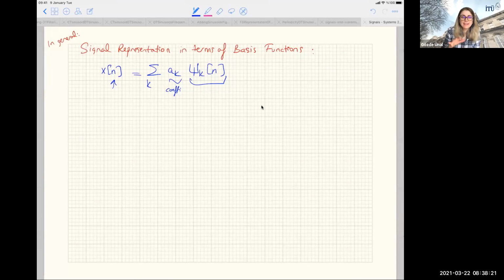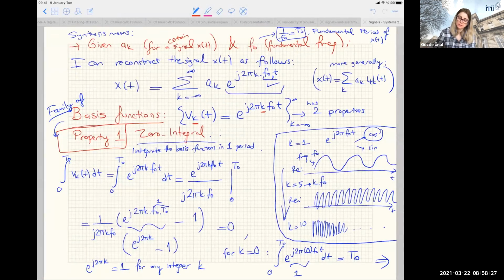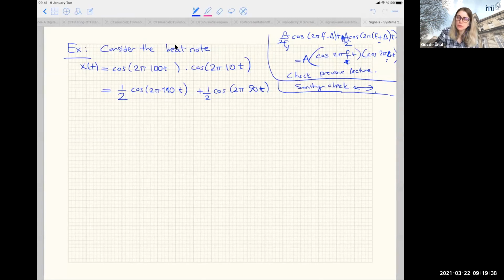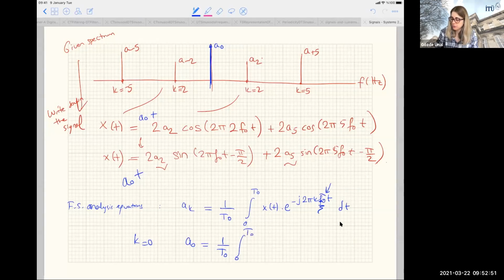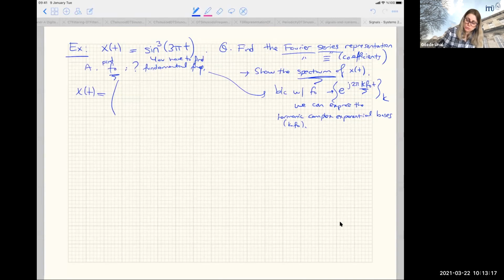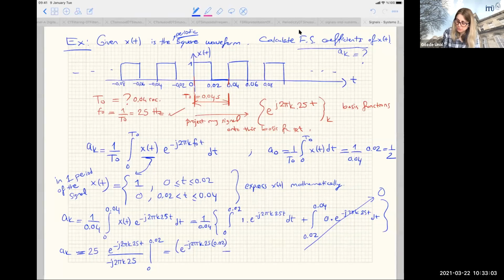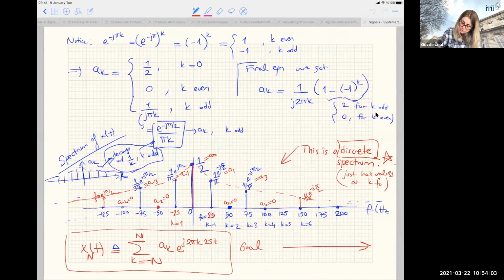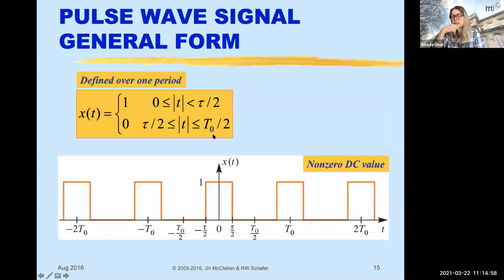BLG354E - Signals & Systems for Computer Engineering Week 4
Fourier Series-2 Discrete Time (DT)